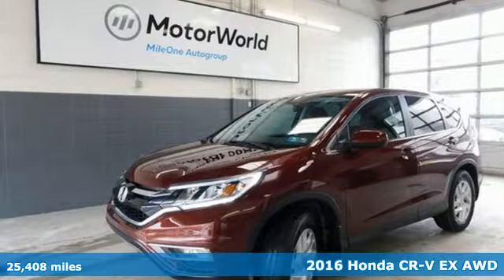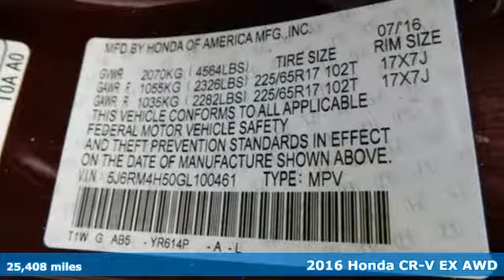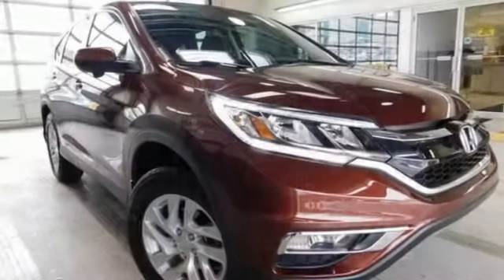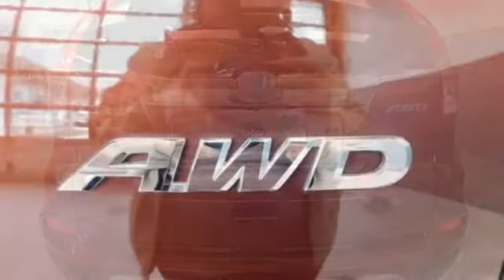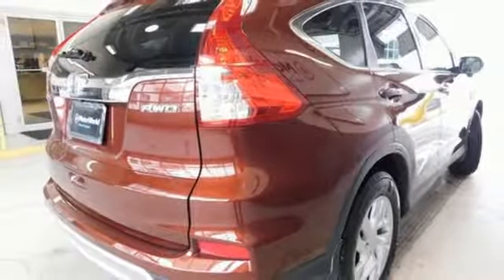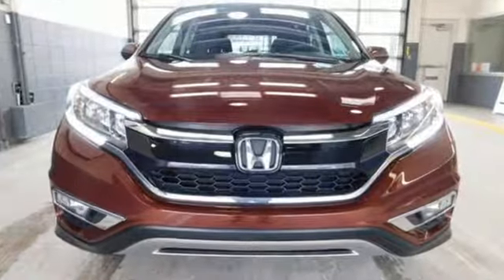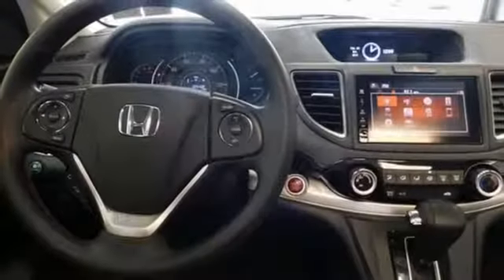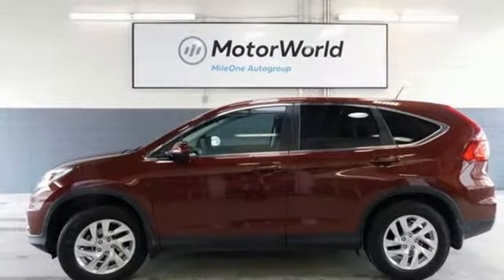Used 2016 Honda CR-V Wilkes-Barre PA Scranton, PA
Year: 2016
Make: Honda
Model: CR-V
Trim: EX
Engine: 2.4L I4 DOHC 16V i-VTEC
Transmission: CVT
Color: Orange
Interior: Black
Mileage: 25408
Stock #: T41988A
VIN: 5J6RM4H50GL100461
Certified. Copper Sunset Pearl AWD CVT 2.4L I4 DOHC 16V i-VTEC WARRANTY ACTIVE, ALL WHEEL DRIVE, 1 OWNER VEHICLE, CLEAN CARFAX, ALLOY WHEELS, FOG LIGHTS, MOON ROOF, POWER SEAT, HEATED SEATS, BACKUP CAMERA, BLUETOOTH WIRELESS, CRUISE CONTROL, POWER WINDOWS, KEYLESS ENTRY, LANEWATCH, AWD.brbrRecent Arrival! Odometer is 5227 miles below market average! 25/31 City/Highway MPGbrbrCertification Program Details: Type your description here Awards:br * ALG Residual Value Awards * 2016 IIHS Top Safety Pick+ (With Touring Model) * 2016 KBB.com Brand Image Awardsbr2016 Kelley Blue Book Brand Image Awards are based on the Brand Watch(tm) study from Kelley Blue Book Market Intelligence. Award calculated among non-luxury shoppers. Kelley Blue Book is a registered trademark of Kelley Blue Book Co., Inc.brReviews:brbr * Exceptional fuel economy compared to other crossovers; plenty of adult-sized room in both seating rows; more cargo capacity than most rivals; rear seatbacks fold flat at the tug of a lever; appealing roster of tech and safety features. Source: Edmundsbrbrbr*Your additional costs are sales tax, tag and title fees for the state in which the vehicle will be registered, any dealer-installed options (if applicable) and a $141 dealer processing fee. Prices are subject to change, and prior sales are excluded from these offers. While every reasonable effort is made to ensure the accuracy of this information, we are not responsible for any errors or omissions contained on these pages. Please verify any information in question with the dealer.

Address:
150 Motorworld Drive